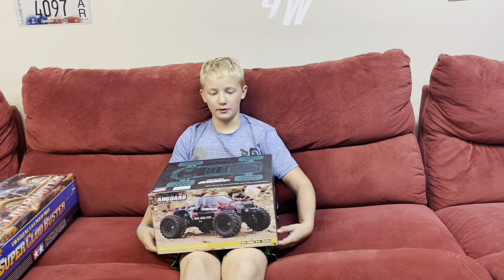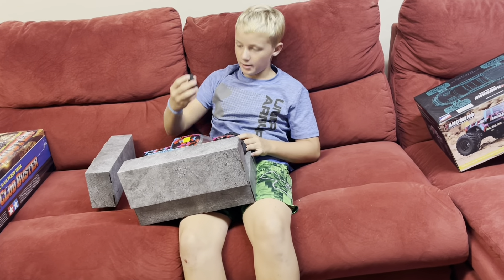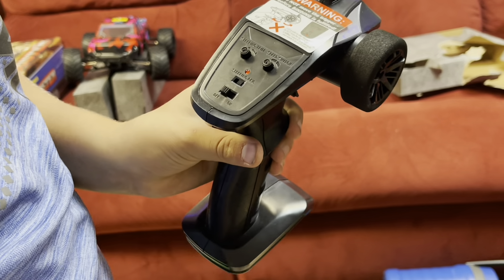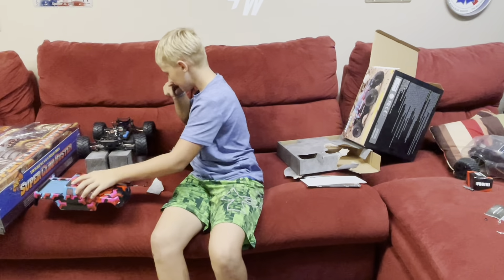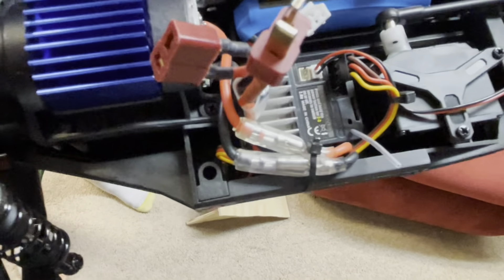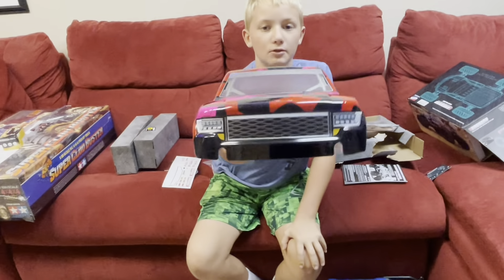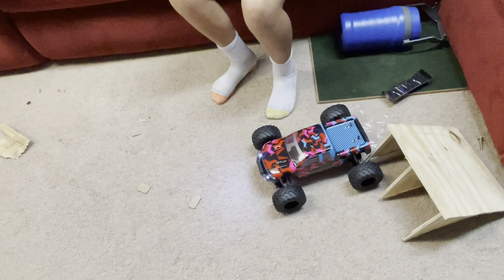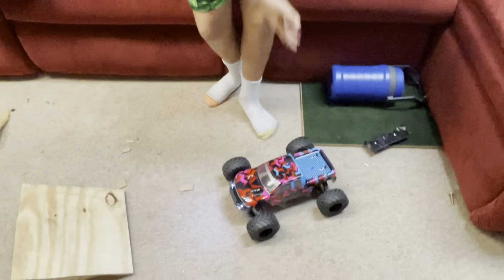Grayson Unboxing the HBX 903 Vanguard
hbx gave us the opportunity to check out their newest haiboxing 903 vanguard. They now have oil filled shocks vs the older models friction shocks